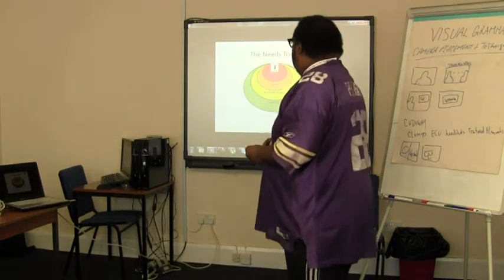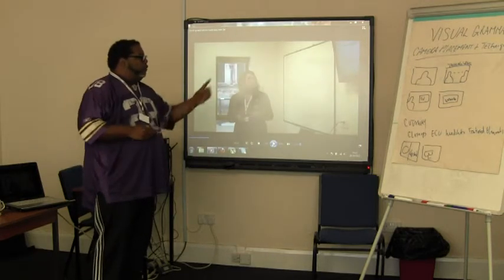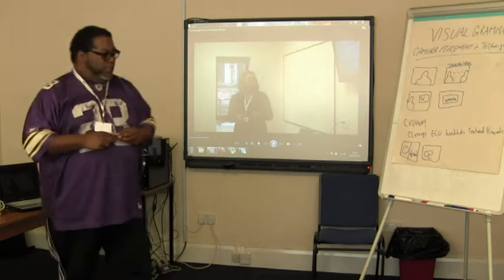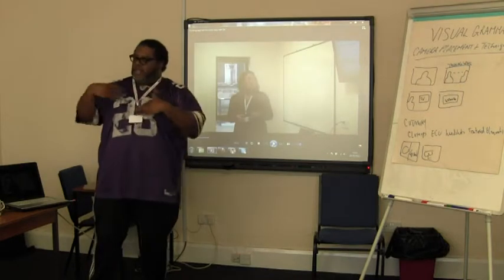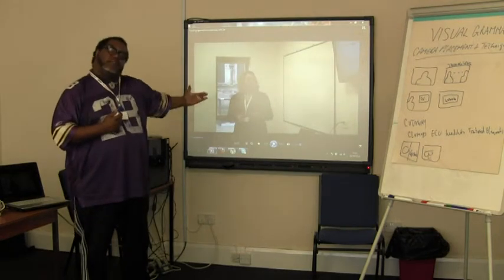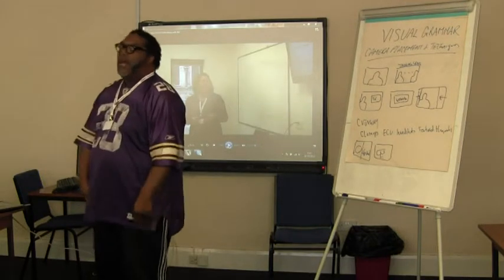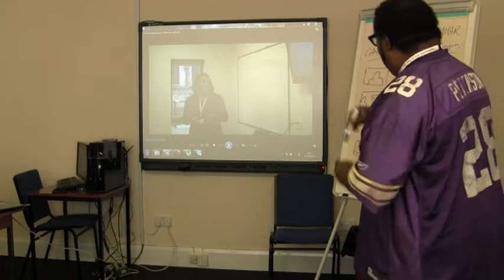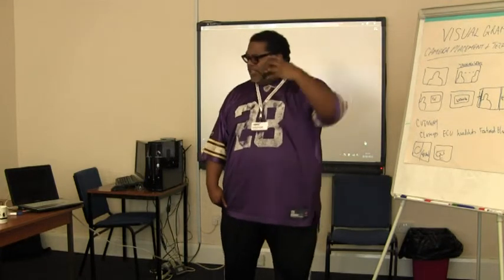camera placement on editing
Shooting to edit with frame composition and montage discussion